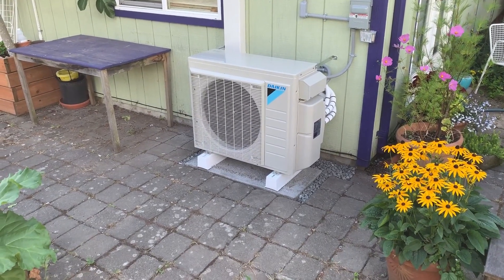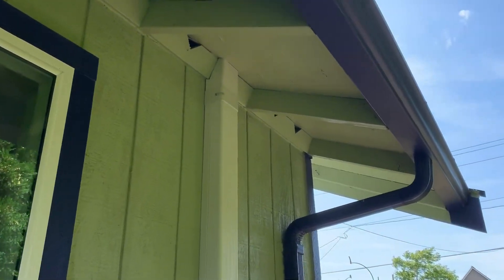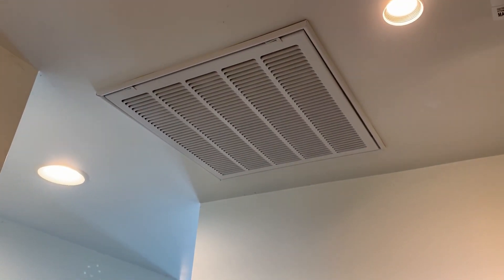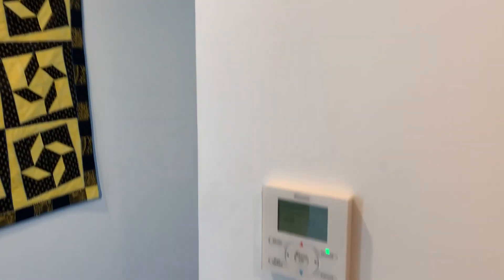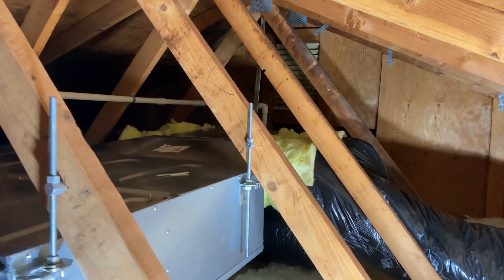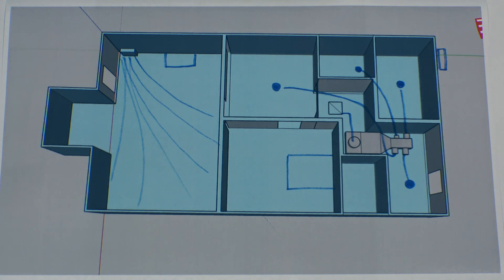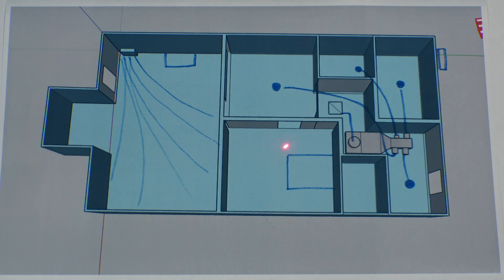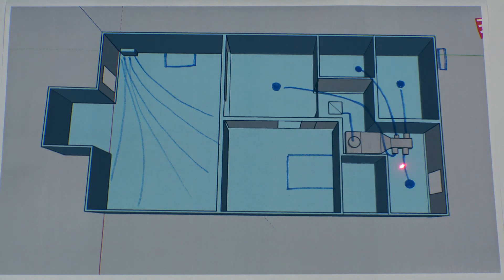Ducted, Ductless, or both?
In this video we go over a recent installation of a 2 zone Daikin Ducted, and ductless heat pump system. we also go over from a design standpoint, why ducted systems may be better than the other for a specific floor layout